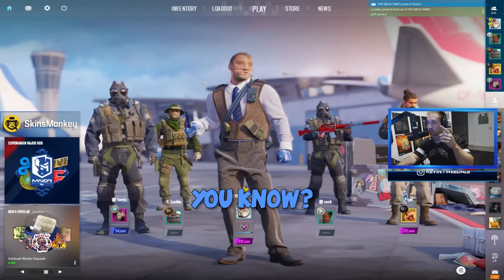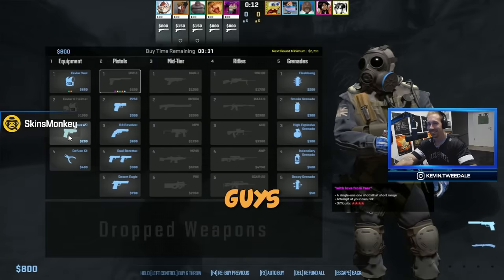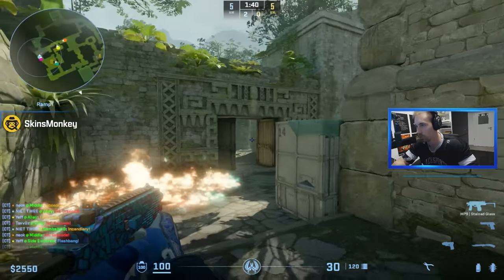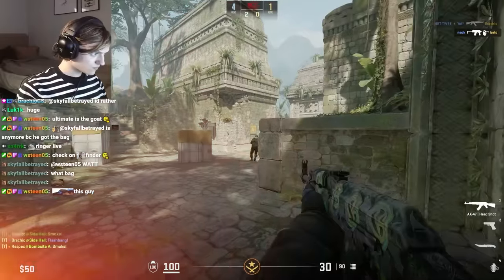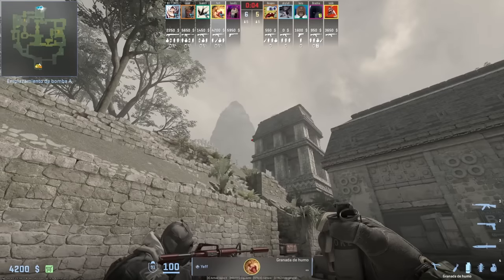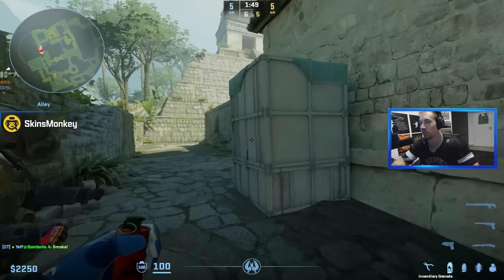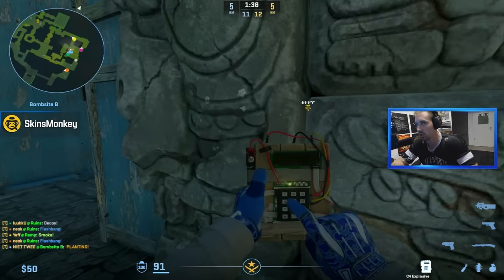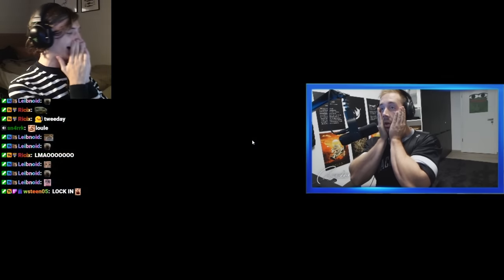RUSH B ONLY... ft HOUNGOUNGAGNE, neok